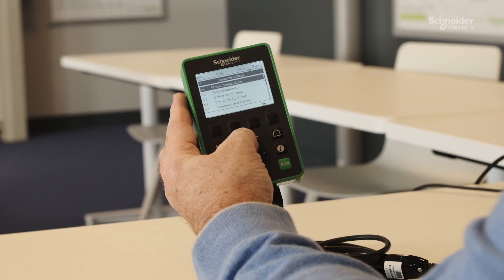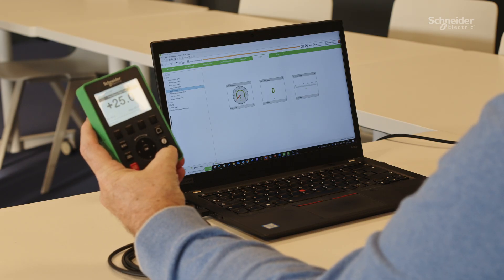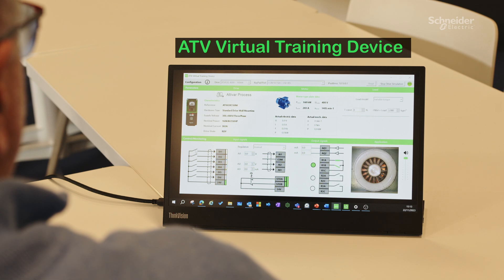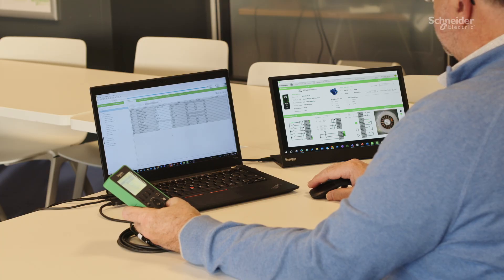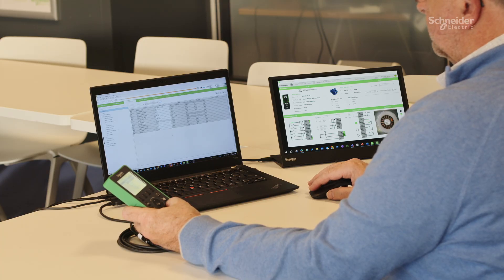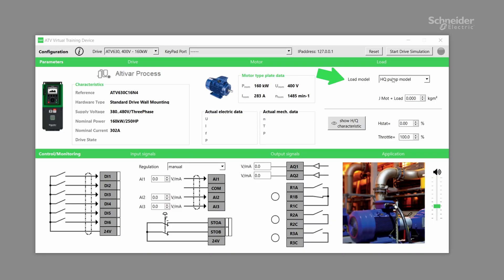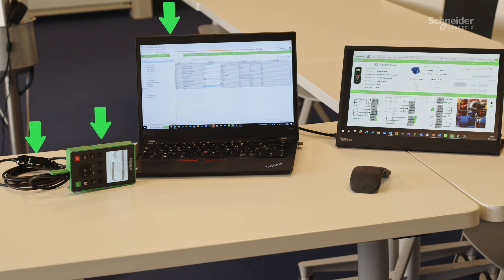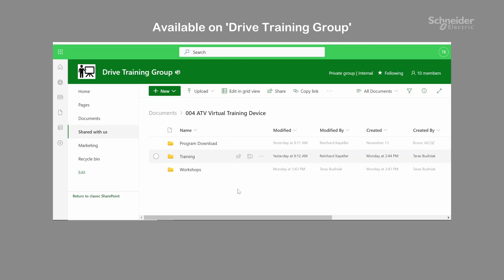ATV Virtual Training Device | Schneider Electric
The ATV Virtual Training Device is software that emulates the drive inside a PC, so that the firmware of the drive, which usually operates within the drive’s control block, now runs on the Windows Operating System for educational purposes.

👋 GET TO KNOW US BETTER